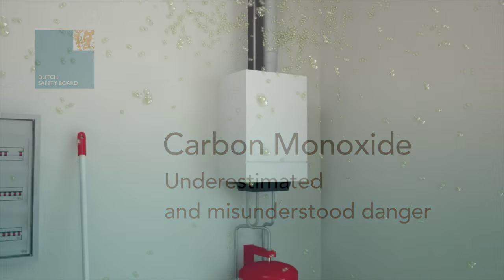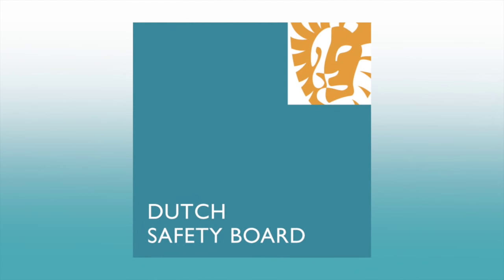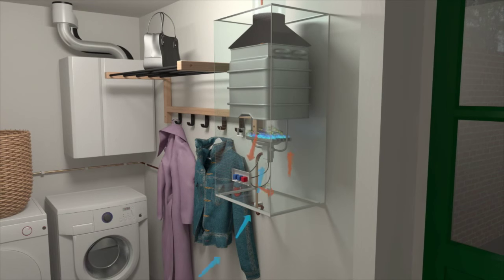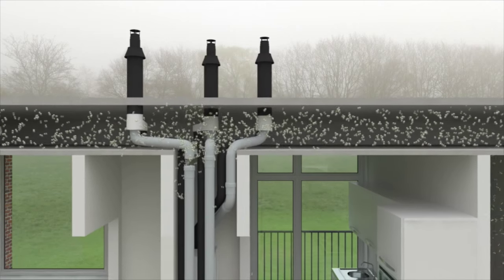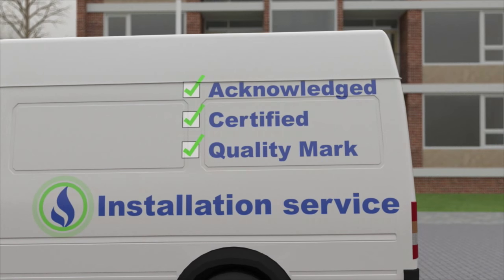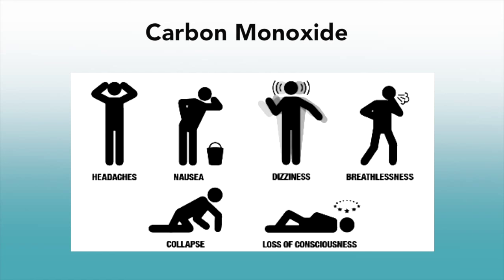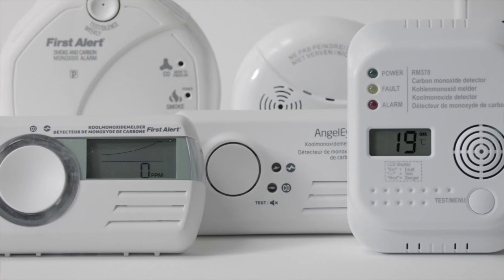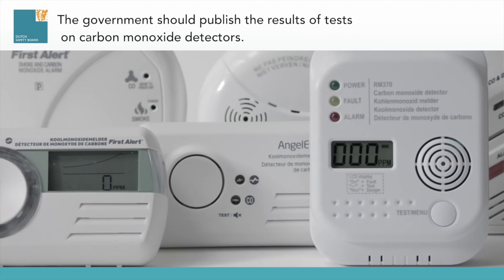Carbon monoxide - Understated and misunderstood danger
Investigation by the Dutch Safety Board to carbon monoxide accidents shows that 46% of the accidents happen with a central heating system; most modern and well kept. This is different from the image that especially old geysers or poorly maintained equipment would produce too much carbon monoxide. The Board also says in the report released today that periodic maintenance on installations no adequate protection against carbon monoxide accident. The various quality labels such as mark approvals and certifications to offer little guaranteed for actual professional construction and safe maintenance. Also carbon monoxide detectors perform their warning function not flawlessly.